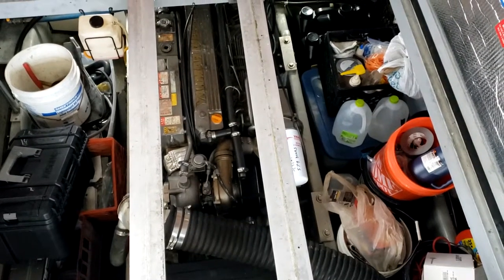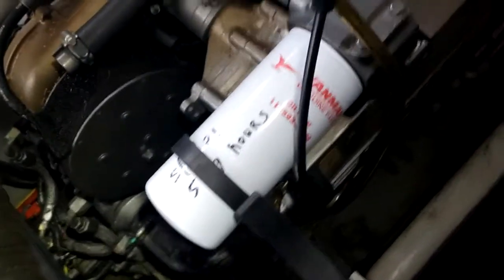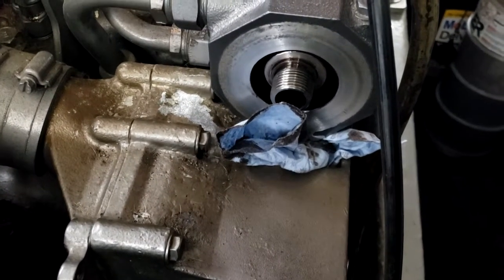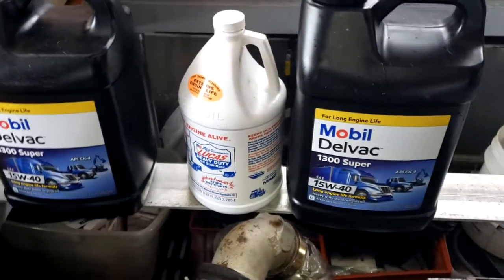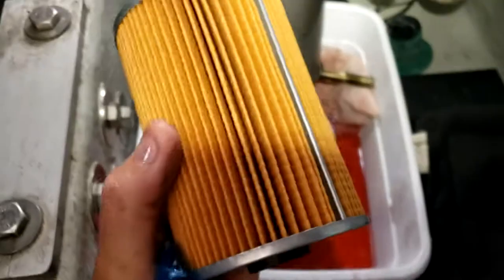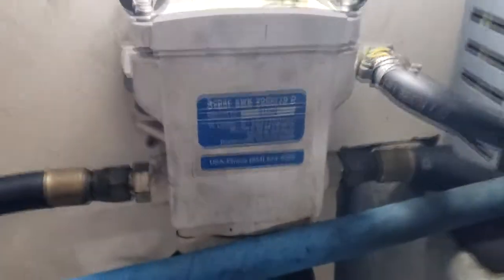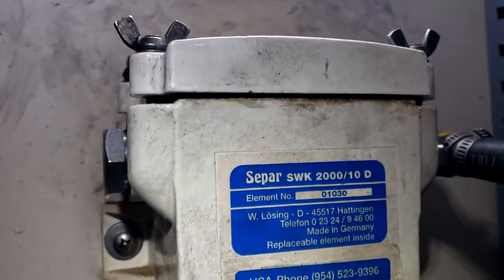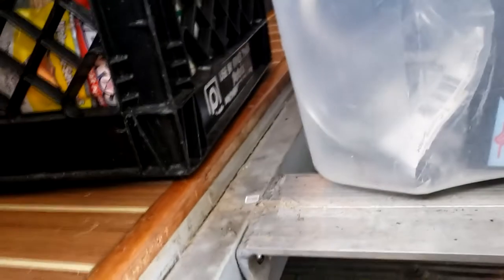Mainship 400 Yanmar 6LYA-STP oil and fuel filter change. exciting stuff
its an oil and fuel filter change. that's about it.